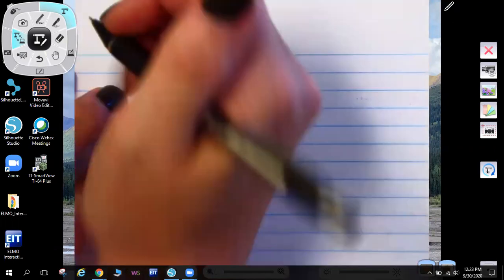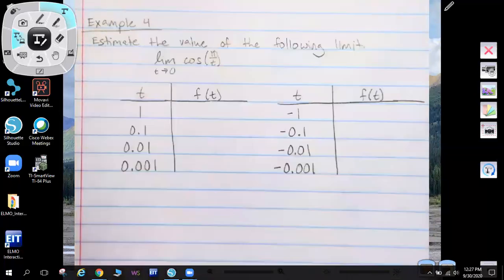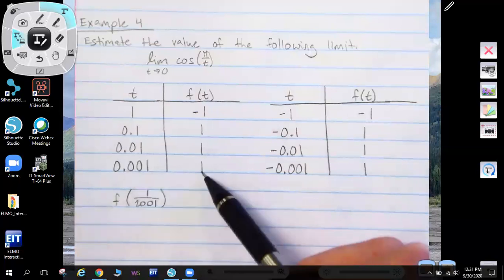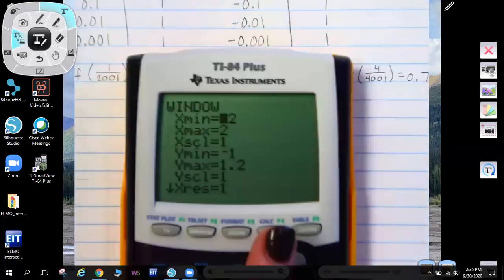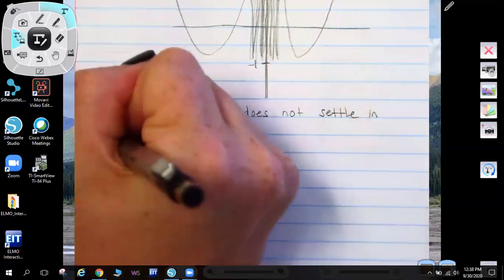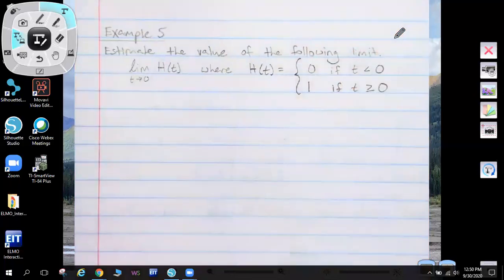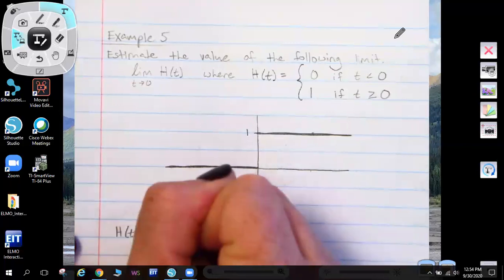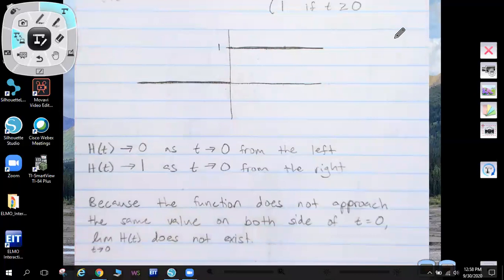AP Calculus Notes (9/30/2020)